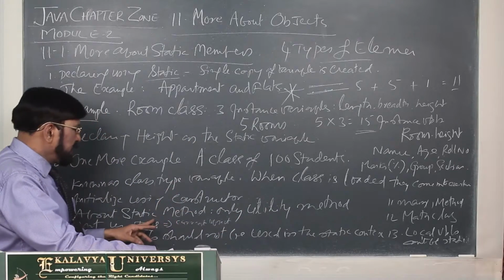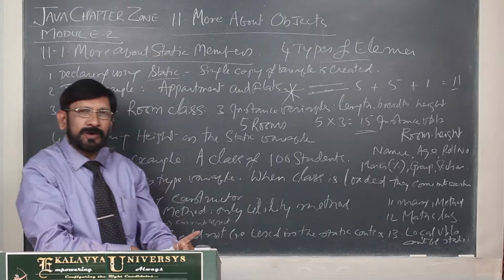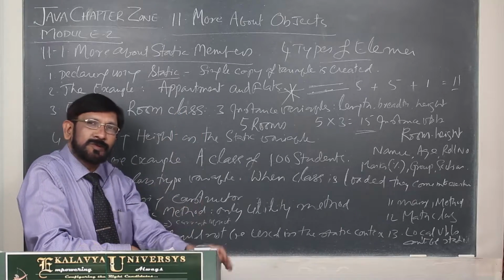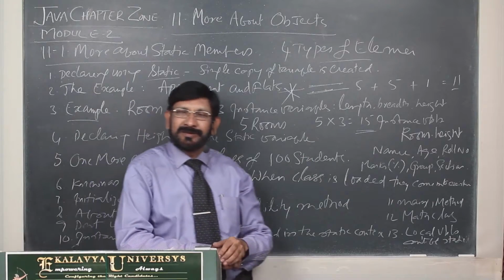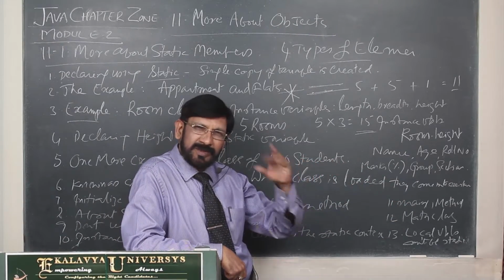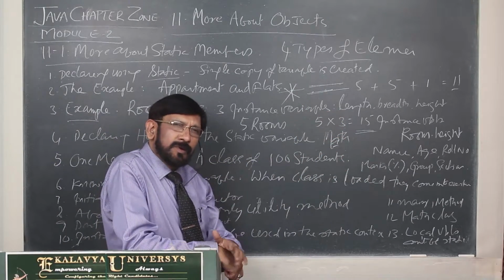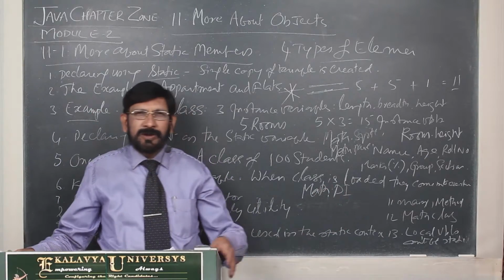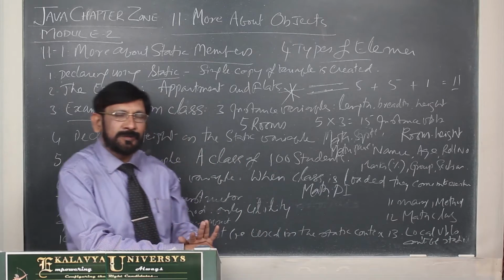11.1.3 More about static variables and methods(contd.)